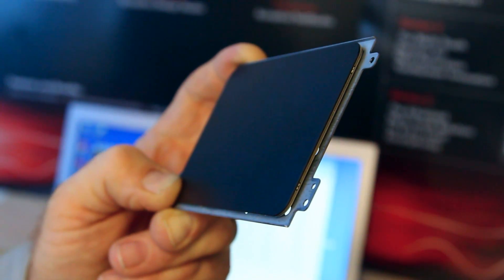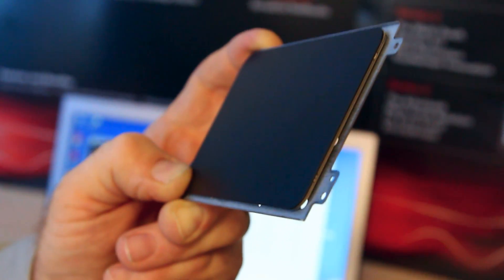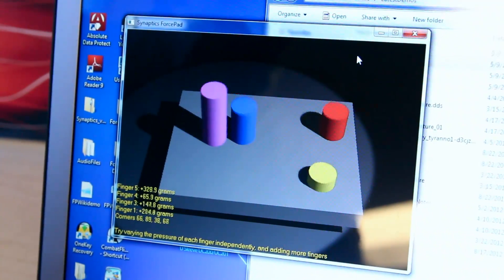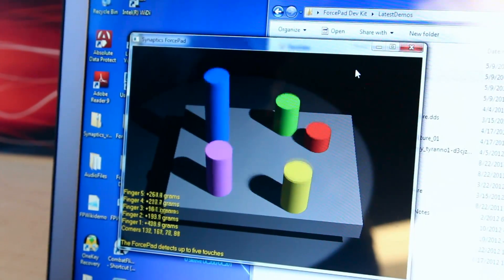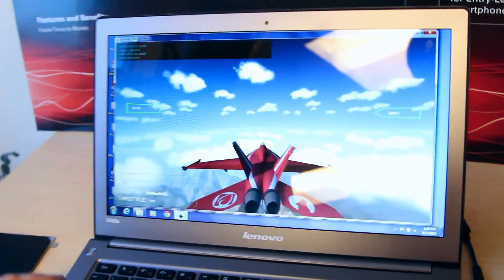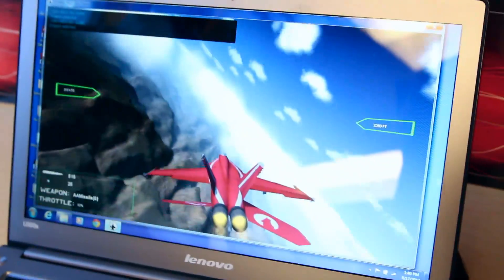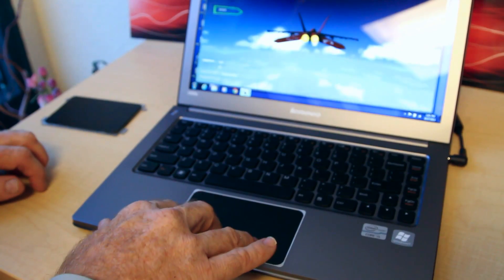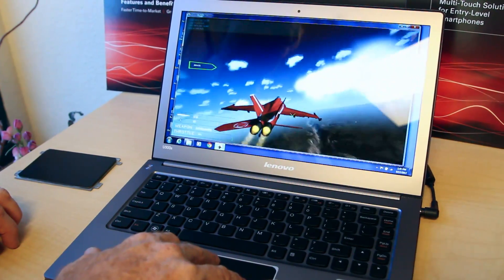Synaptics ForcePad pressure-sensitive touchpad: a hands-on demonstration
Synaptics shows off its new pressure-sensitive touchpad, which uses four force sensors -- much like the Nintendo Wii Balance Board -- to detect up to 1000 grams of pressure across five fingers. More from The Verge: